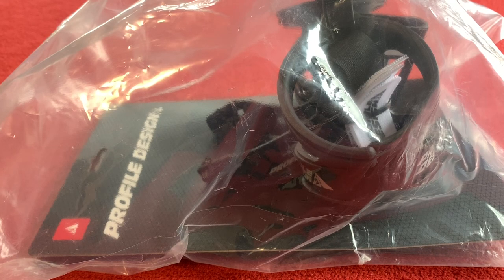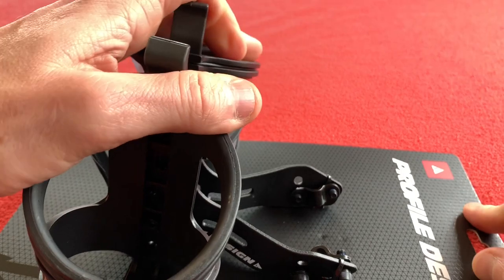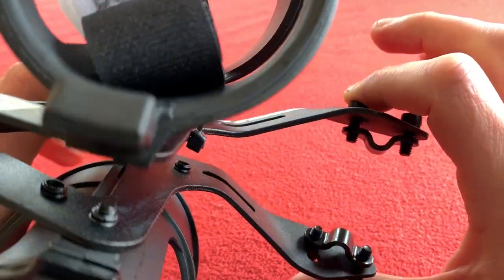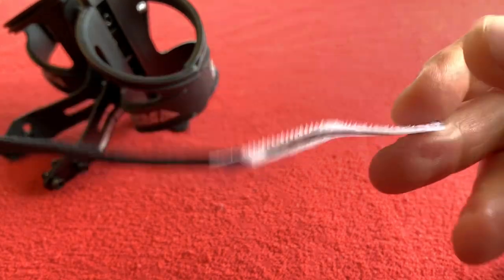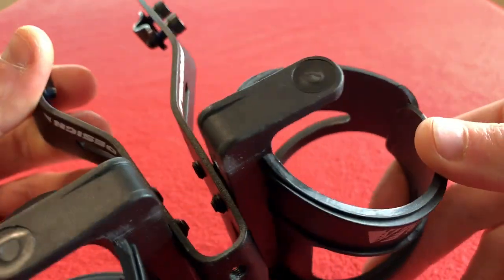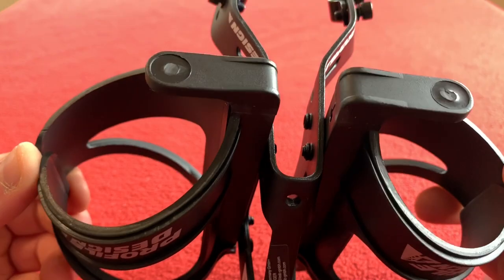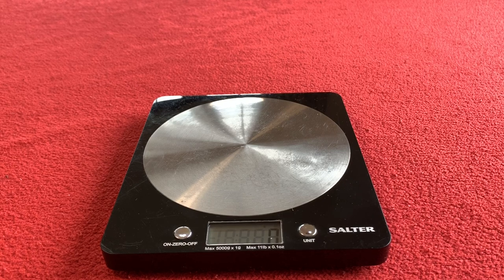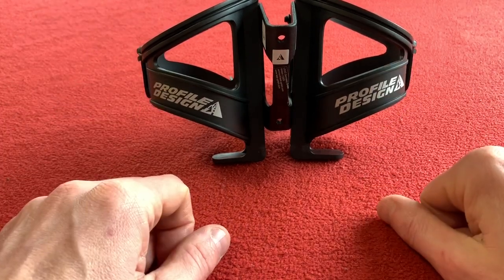Profile Design Aqua Rear Mount Bottle Cage Unboxing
In this video I unbox the rear bottle cage by Profile Design, think its for Tri's but I'm keen to use it for my 100k rides...